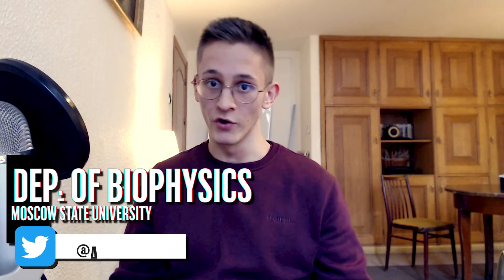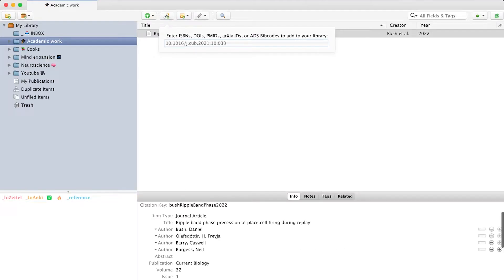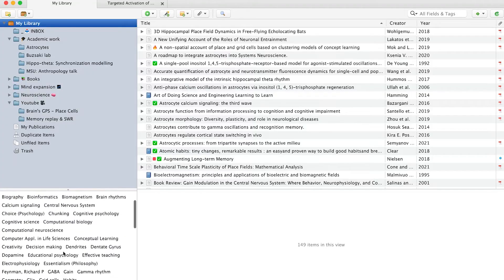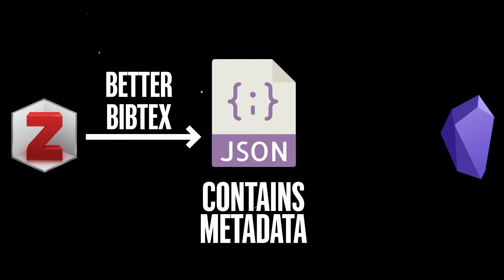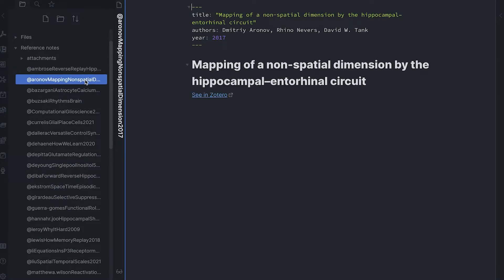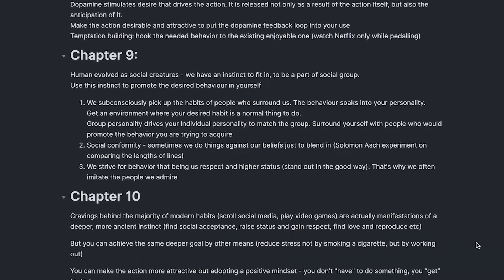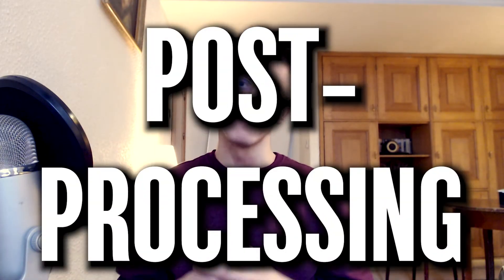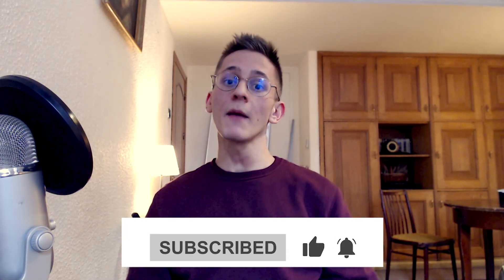Zettelkasten workflow for research papers | Zotero & Obsidian link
My name is Artem, I’m a computational neuroscience student and researcher. In this video I talk about how I use Zotero together with Obsidian to efficiently turn research papers into Zettelkasten notes.

OUTLINE:
00:00 Introduction
01:14 Zotero organization
05:03 Linking Zotero to Obsidian
06:48 Inserting a paper link
08:11 Literature notes
12:49 Final words